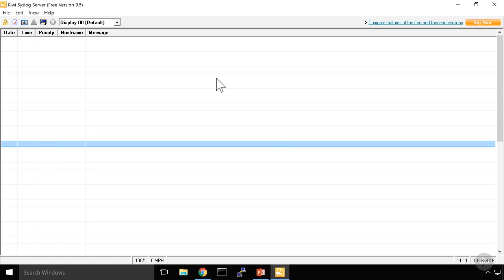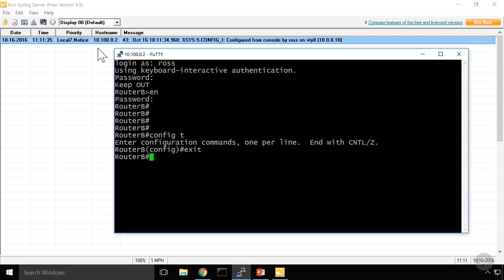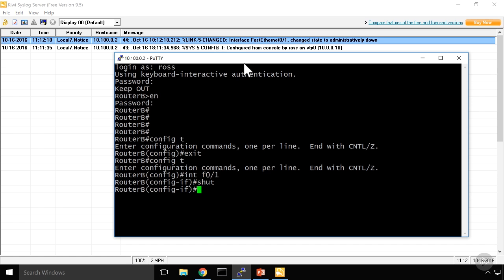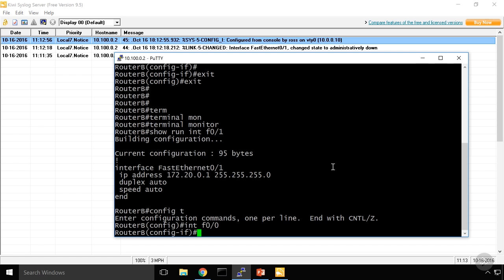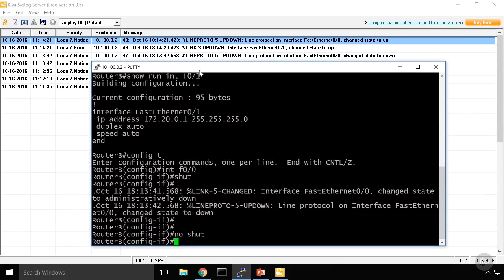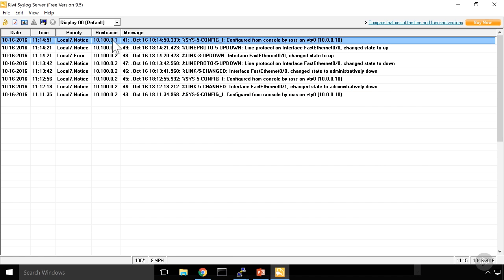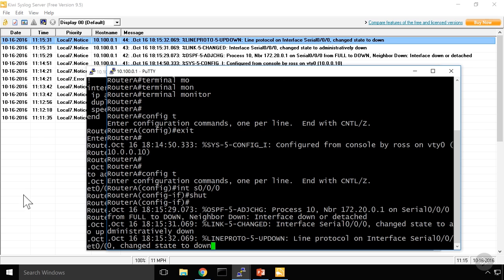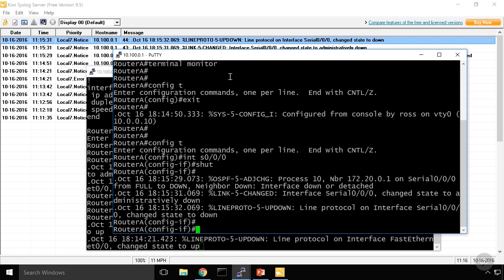application layer protocols cisco ccna 200 125 100 105 16 Demo Testing Your Syslog Server Applic